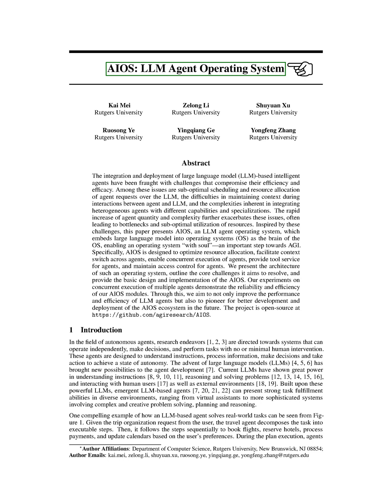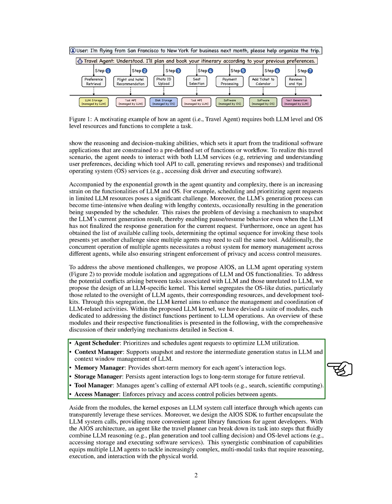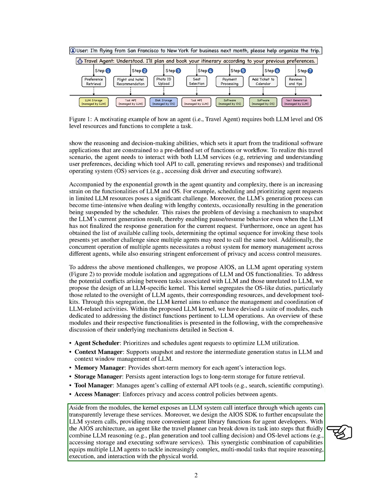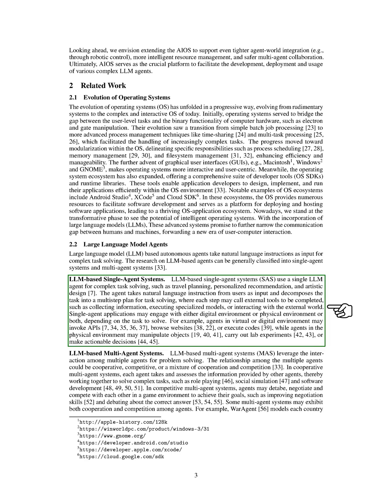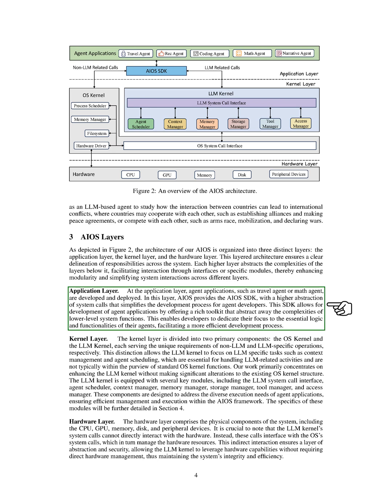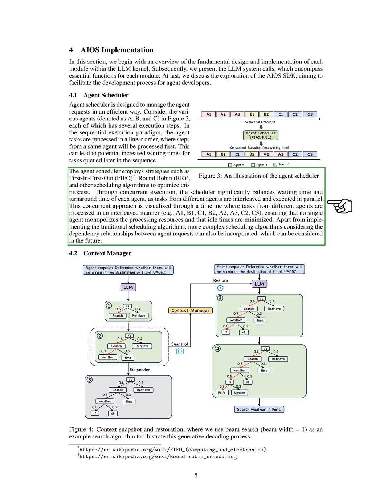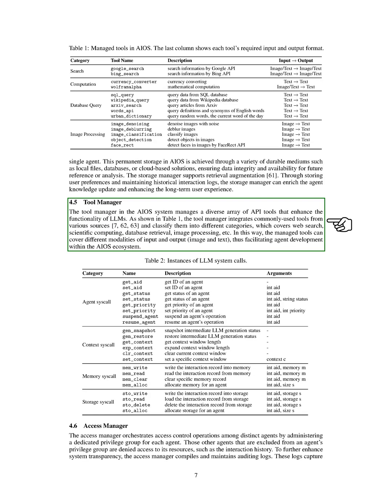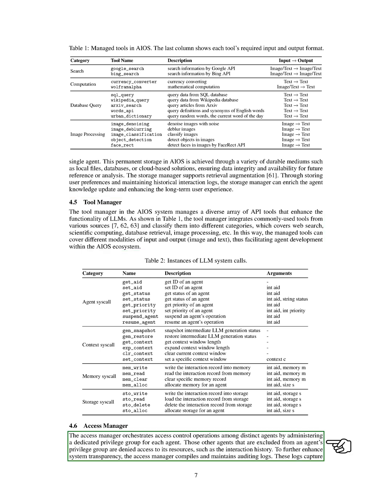AIOS: LLM Agent Operating System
AIOS is an operating system integrating large language models to optimize resource allocation, context switching, and concurrent agent execution, aiming to enhance LLM agent efficiency and deployment.